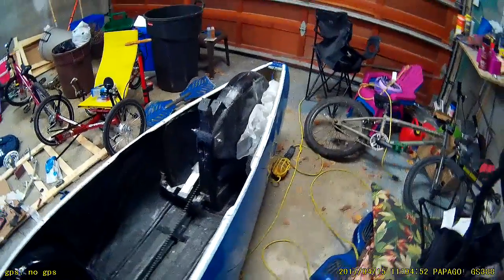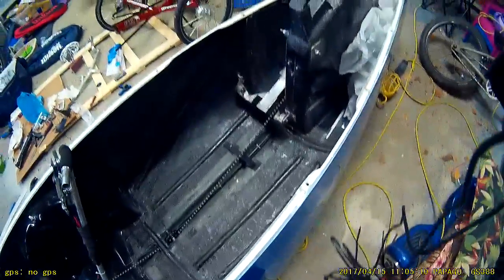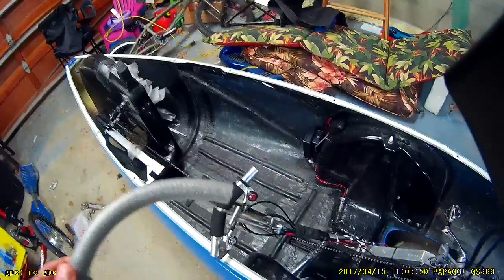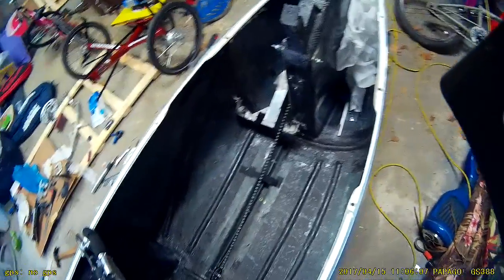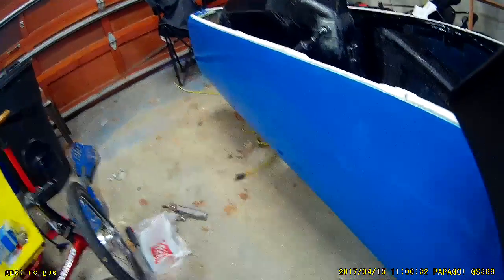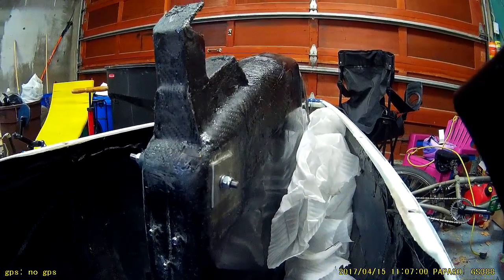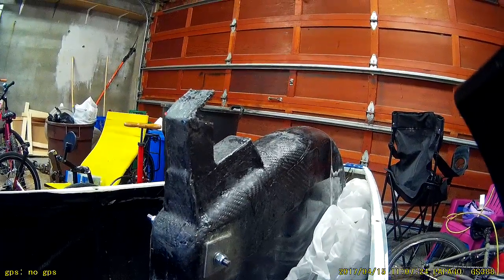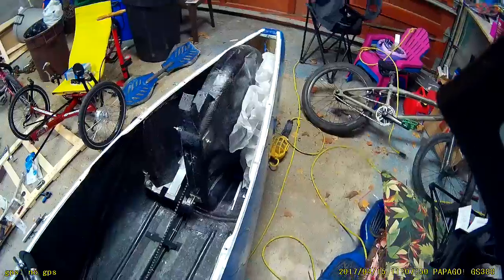Quest velomobile modifications - stronger and stiffer and no coat hanger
Recent structural modifications to strengthen and stiffen the Quest Velomobile. Added some sandwich panels to the floor and side and added the front and rear ribs.  I finally got rid of the aluminum coat hanger and instead ran a bolt through the tunnel and added a brace to the top.